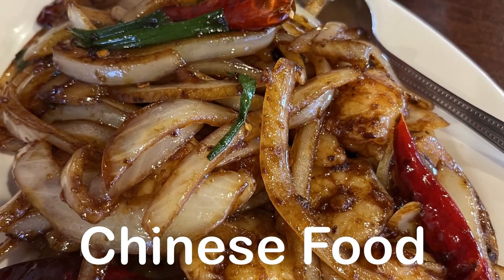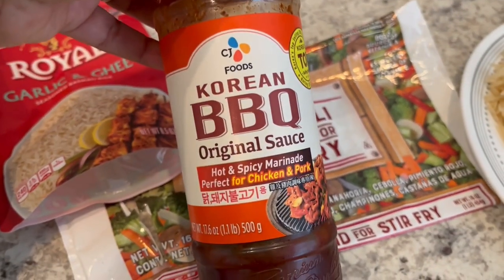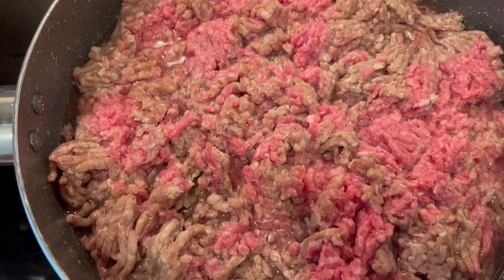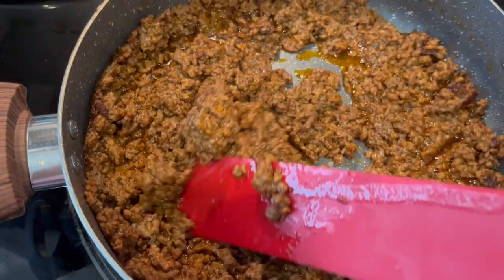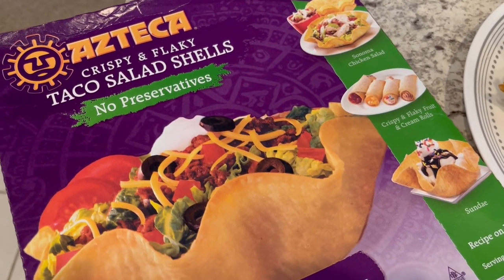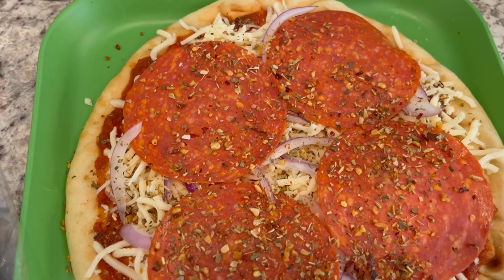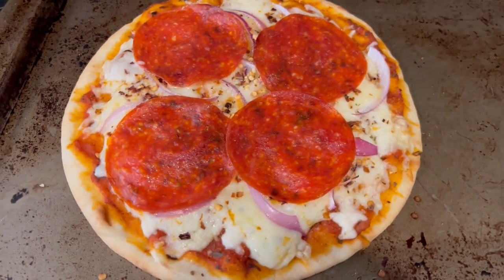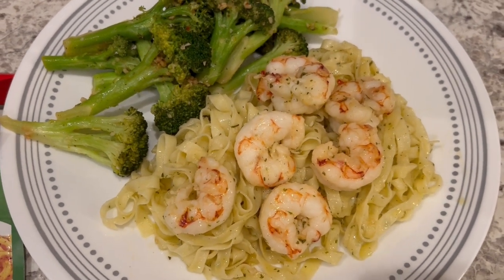What's for Dinner? | Freezer Clean-Out Meals | Easy Dinner Ideas!